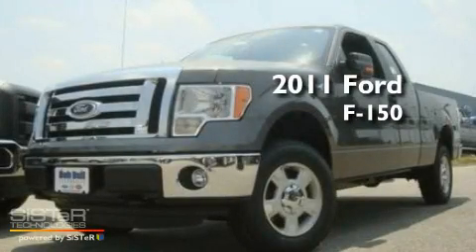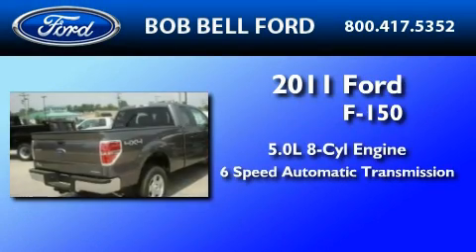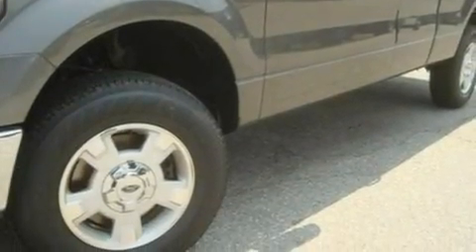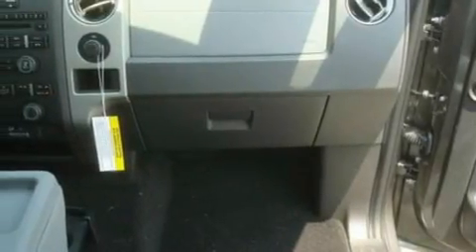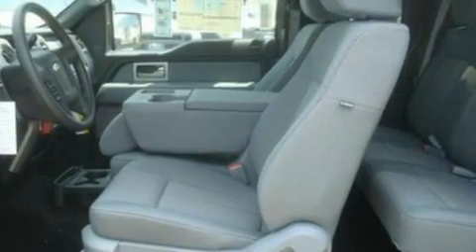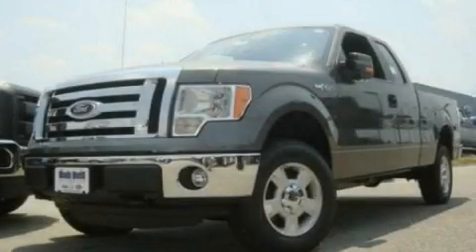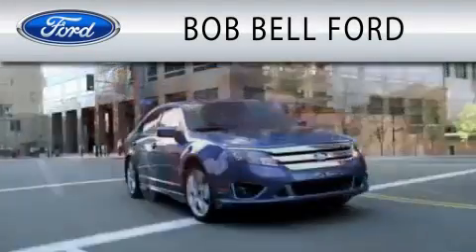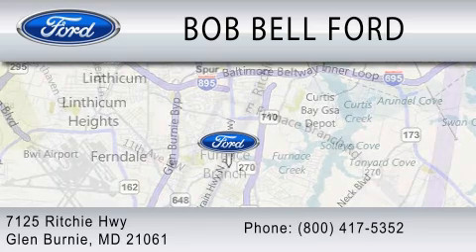2011 FORD F-150 MD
Year : 2011

 Make : FORD

 Model : F-150

 Engine : 5.0L V8

 Miles : 28

 7125 Ritchie Hwy

  , MD 21061